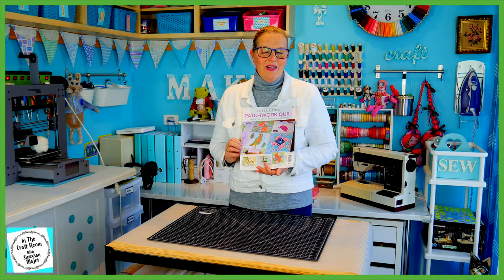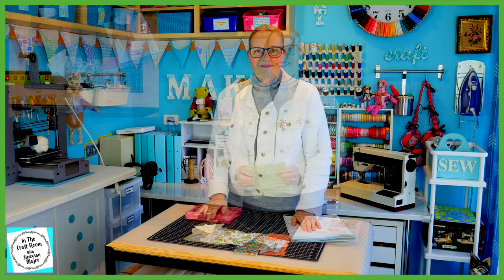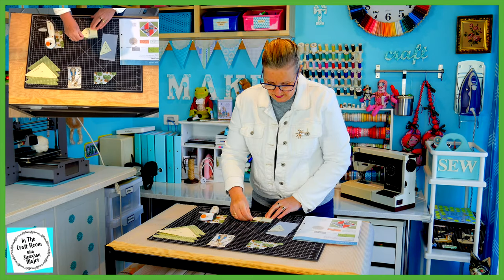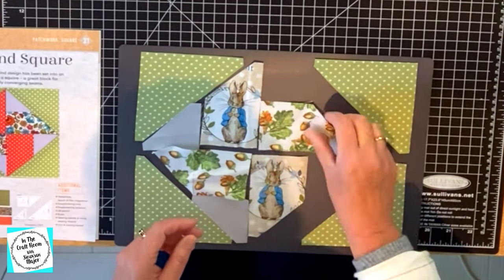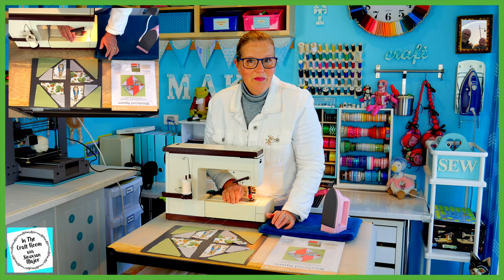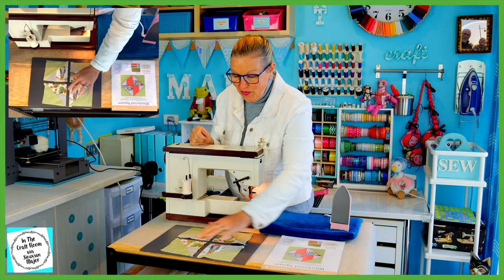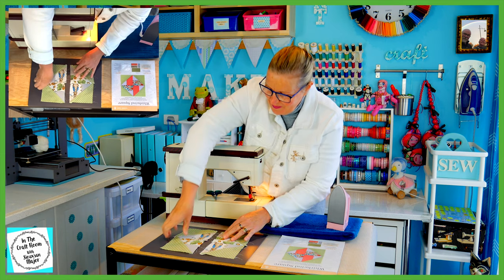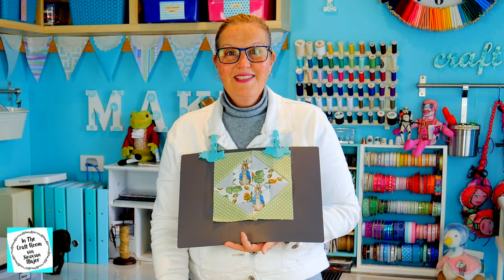Episode 92: Peter Rabbit Patchwork Quilt - Making the Whirlwind Square!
In this episode, Siouxsan makes there Whirlwind Square, the second one in the quilt! This Whirlwind Square is from Issue 47 of the Peter Rabbit Patchwork Quilt Part-works.This whirlwind square features a visit from Peter Rabbit! ... fabric that is!